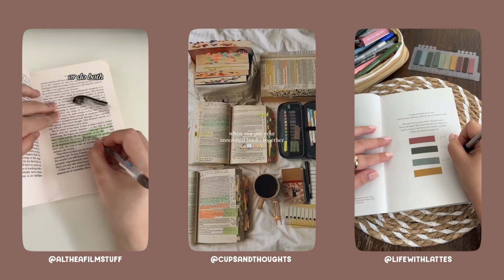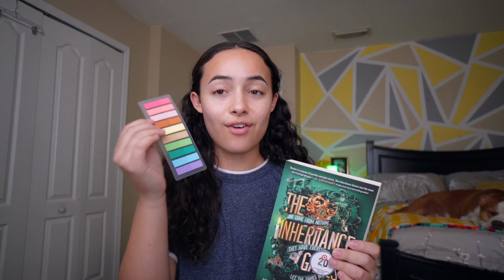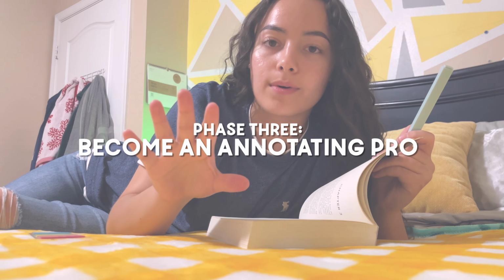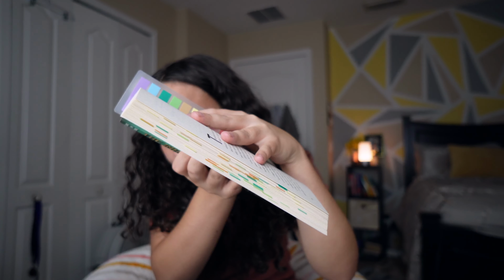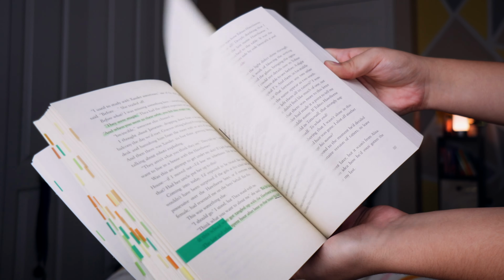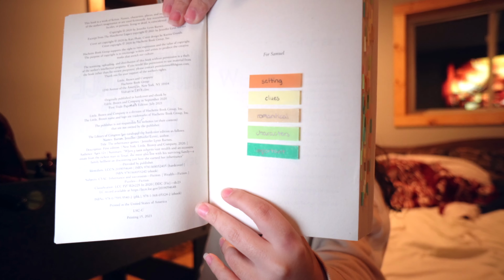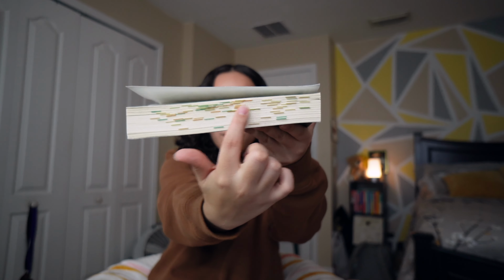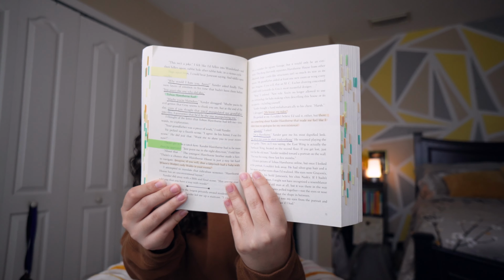Experimenting With Annotation ✍️📖✨ | *spoiler free* reading vlog!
In this spoiler free video, I experimented with annotation for the first time! ✍️📖✨

Video Chapters 📖
00:00 - intro
00:40 - accessories haul
01:36 - organization
02:46 - annotating
08:25 - annotation review
10:12 - outro